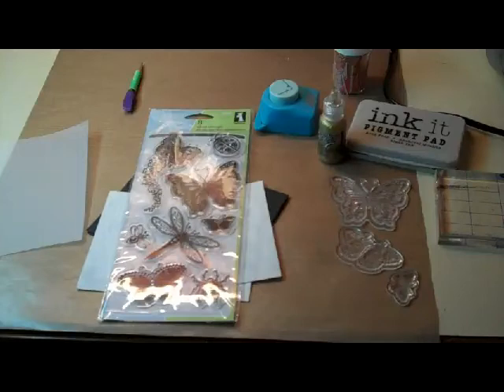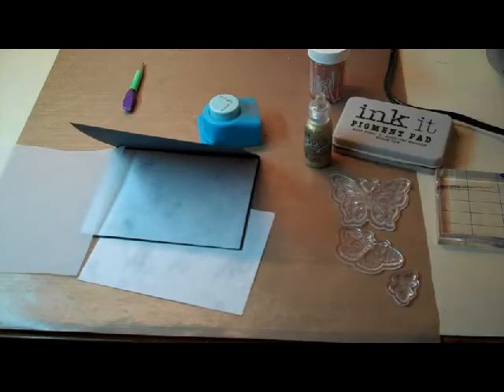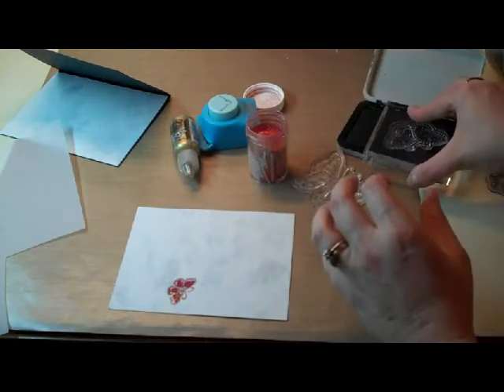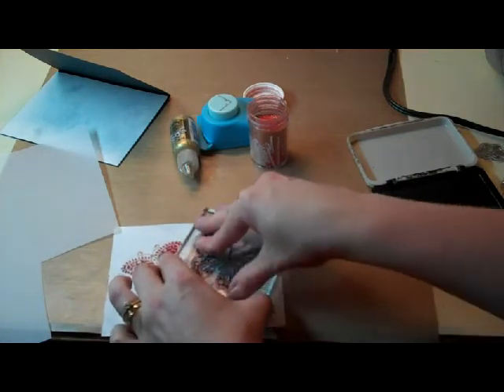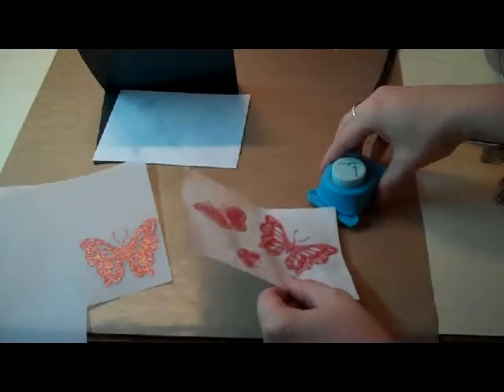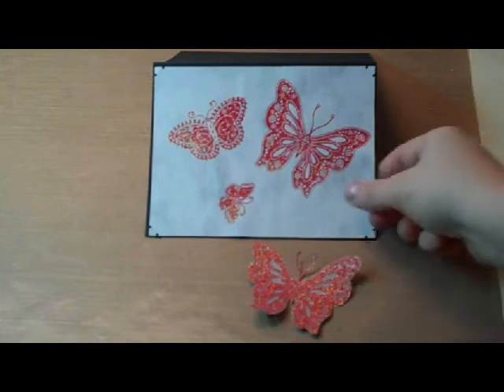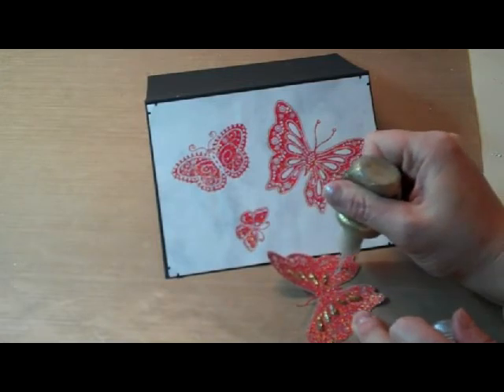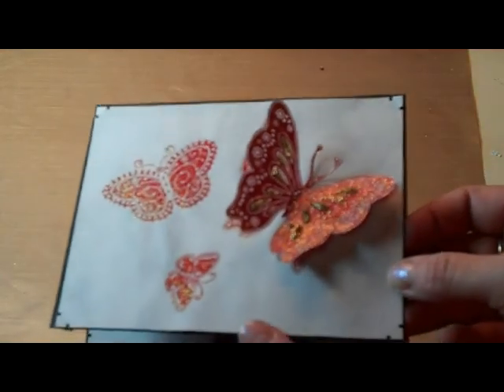Red Dragon Butterfly Project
and Gemstone Butterflies and make this beautiful butterfly card with me!